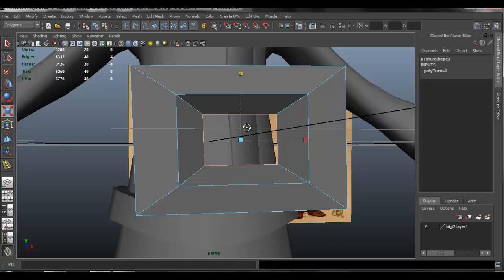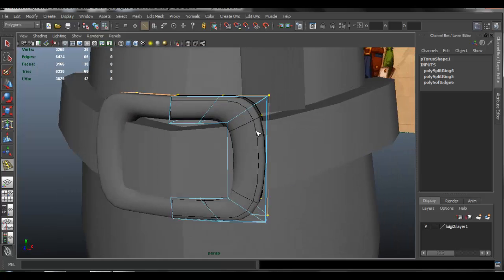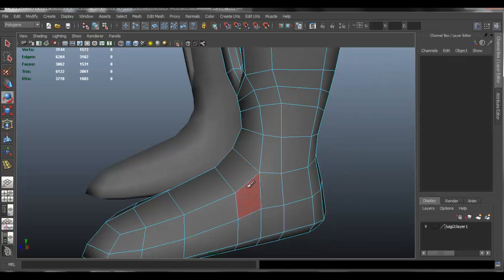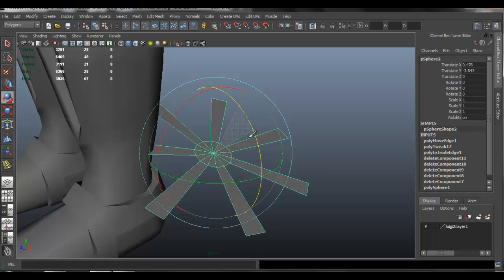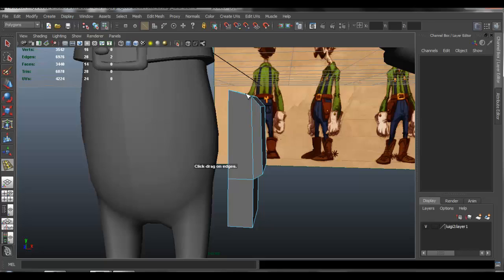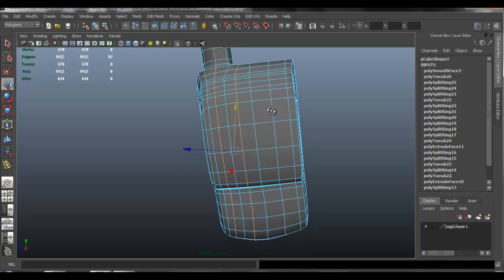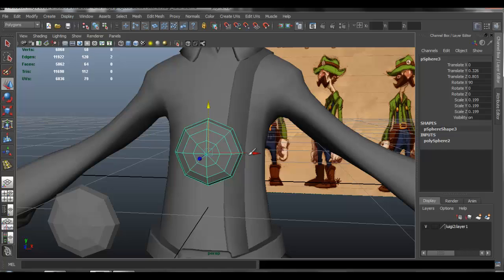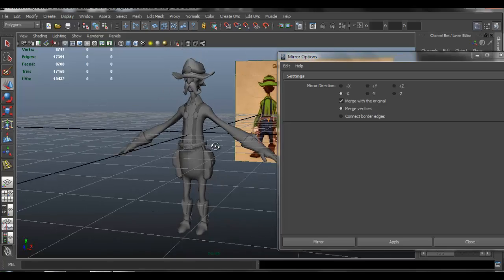Autodesk Maya 2013 Tutorial - Character Modeling - Final Part 11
We conclude modeling the last bits of the model and conclude the modeling process.

W- move
E- rotate
R- scale

Questions are welcomed, but please refer to the video time-frame when asking video specific questions, thank you.